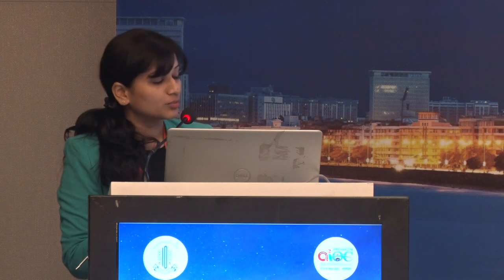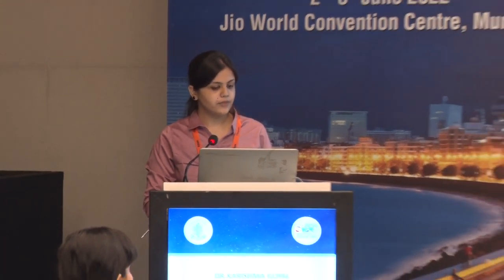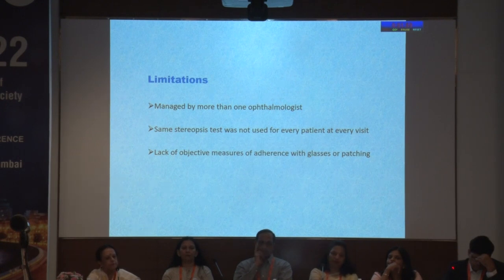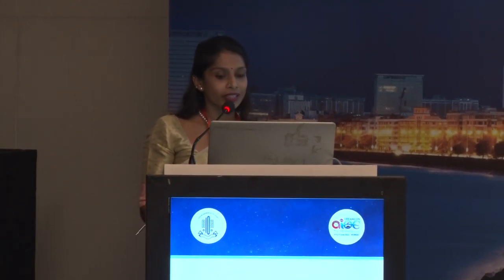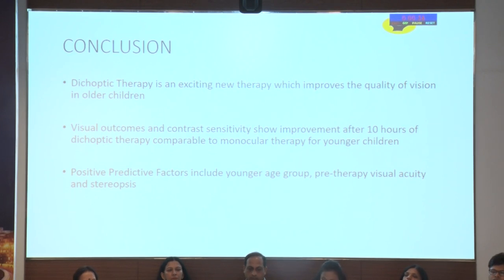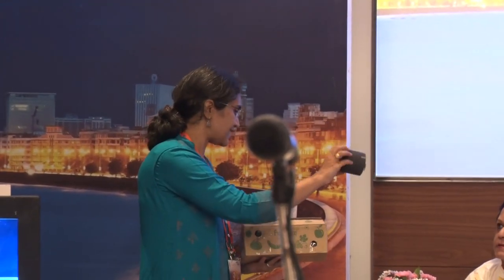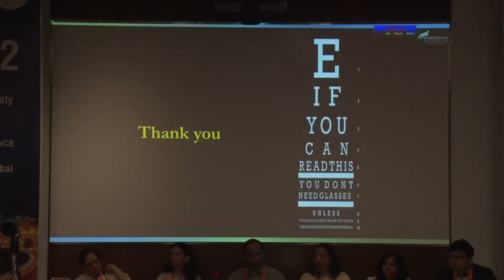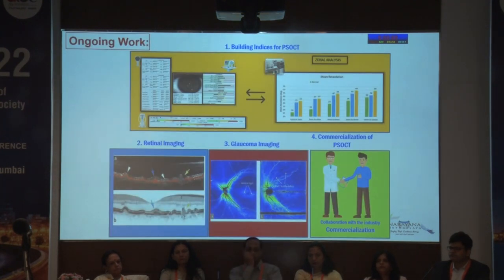AIOC222 - Free Paper Optics Refraction Contact Lens